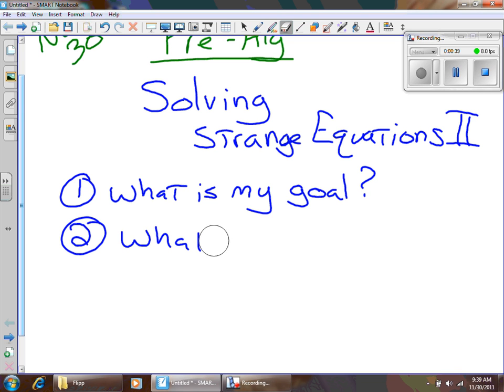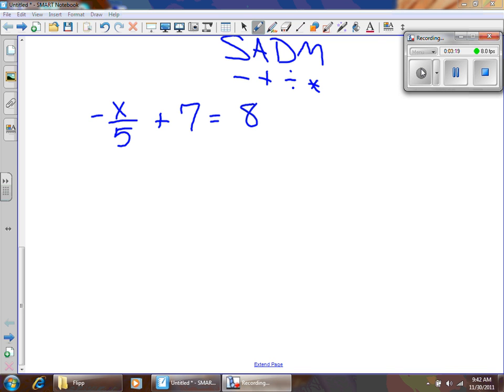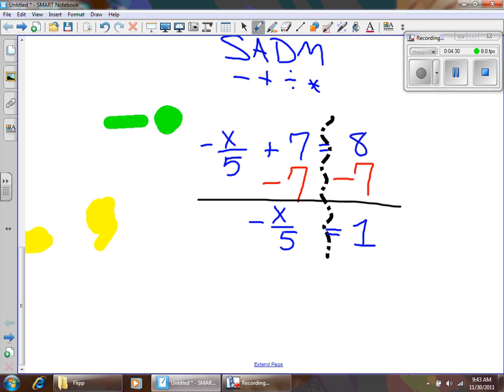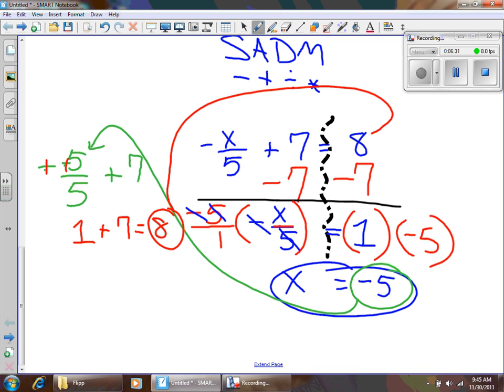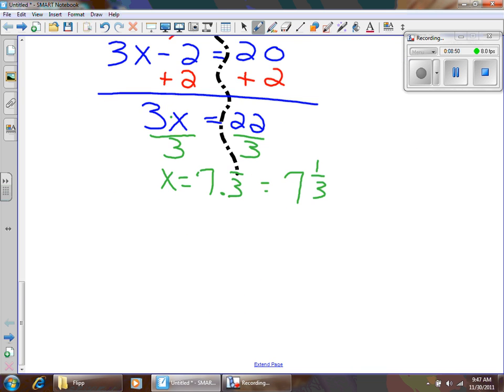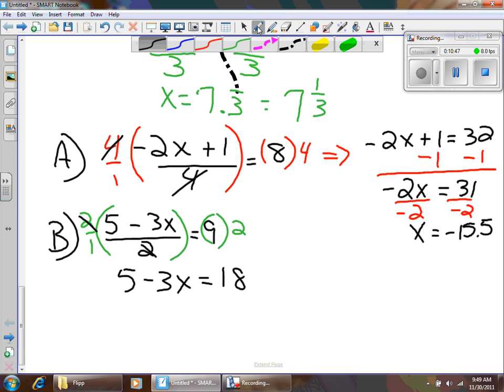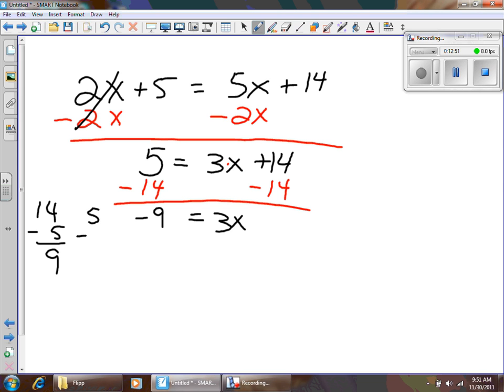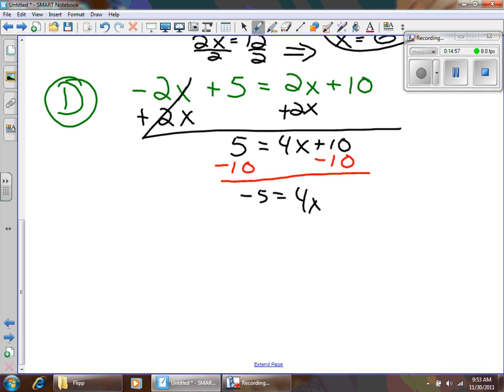November30 Strang Equations II.wmv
This is teh second video on solving strange equations.